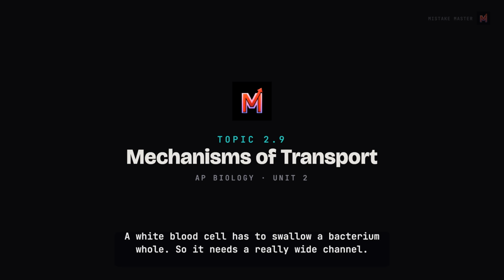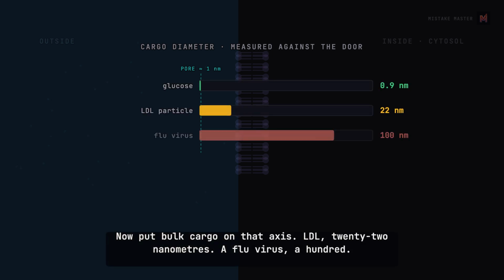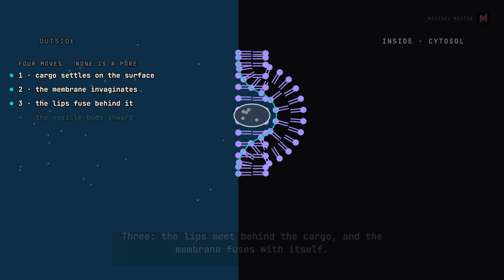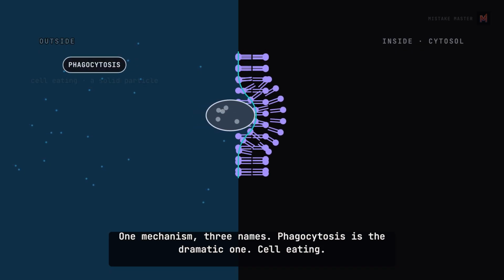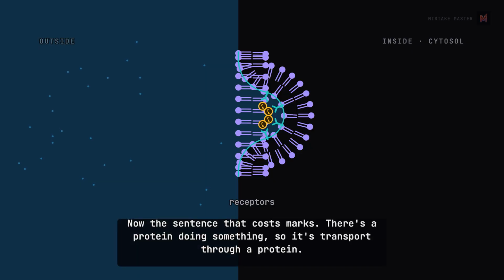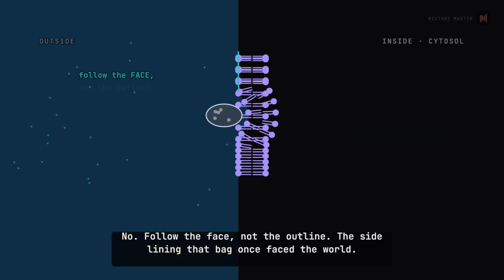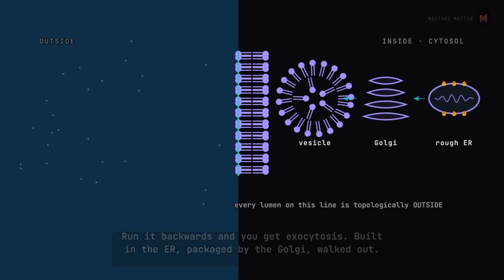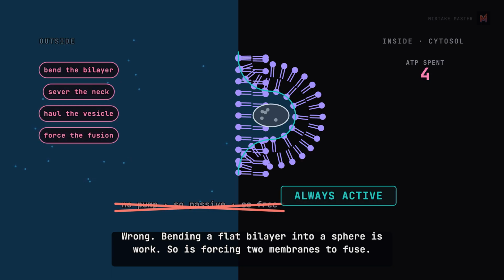A Pore Is 1 Nanometre. A Bacterium Is 1000. (AP Bio 2.9)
Every wrong answer on this topic is the same wrong answer: that big cargo just needs a bigger transport protein. It doesn't — the arithmetic makes it impossible, so the cell moves the membrane instead. Four minutes on endocytosis and exocytosis: why a fold scales when a pore cannot, why the receptor is a doorman and not a door, why the cargo is inside the cell and still outside the cytosol, and why a process with no pump in it is still active.